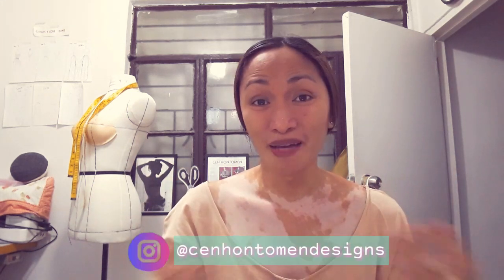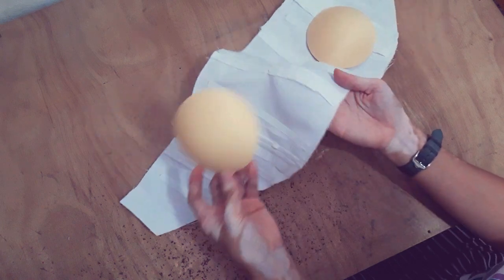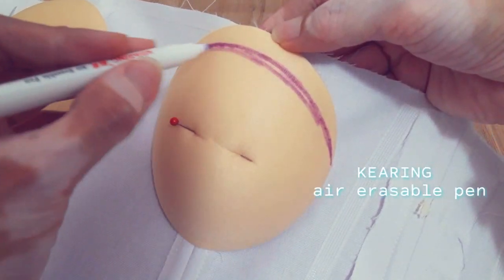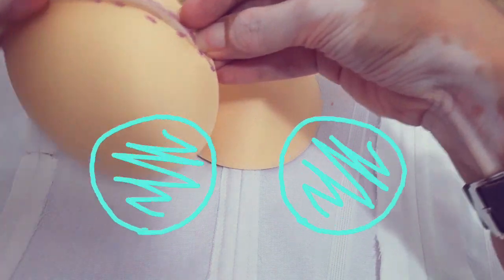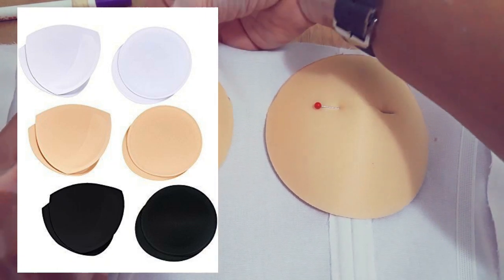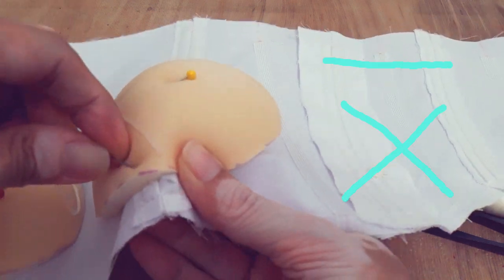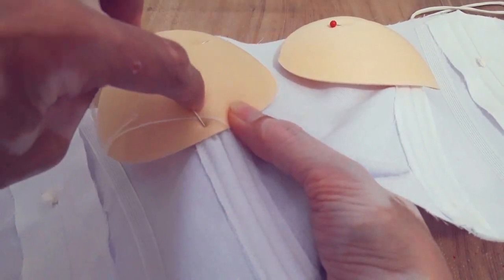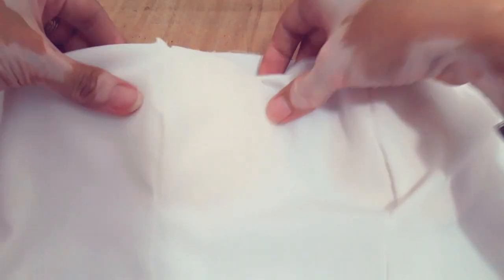🧵 Sewing Bra Cups on My Client's Wedding Dress × How to Sew Bra Cups × Sewing Tutorial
How to Add Bra Cups | How to Sew Bra Cups | Sewing for Beginners × Sewing Tutorial

timestamps :

0:00 Intro
0:31
1:19
2:25
3:22
4:04
5:06
5:56

एक पोशाक सिलाई × vestido de noiva x sewing tutorial × कैसे सीना × vestido × sewing tutorials × making wedding dress × fashion design × modista × costura × pattern making × making dress × dressmaking × sewing for beginners × modeliste